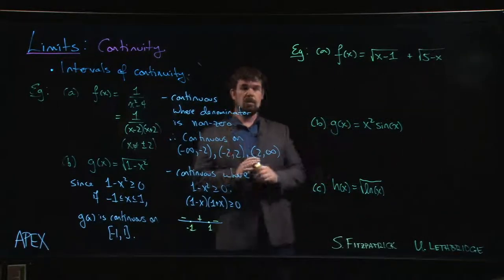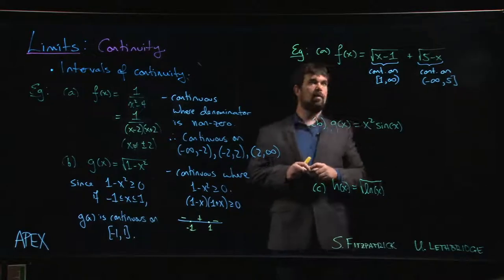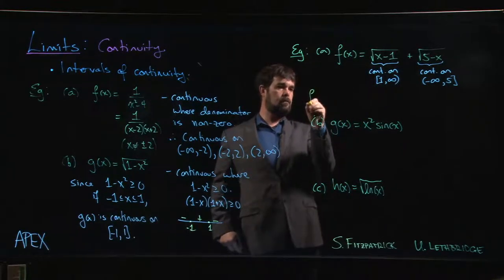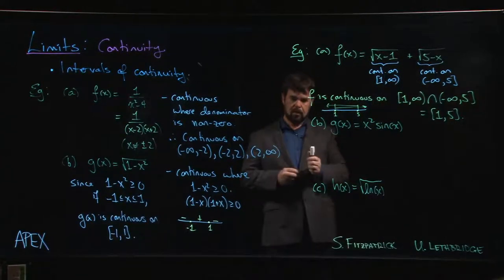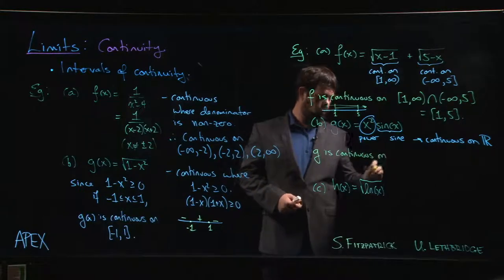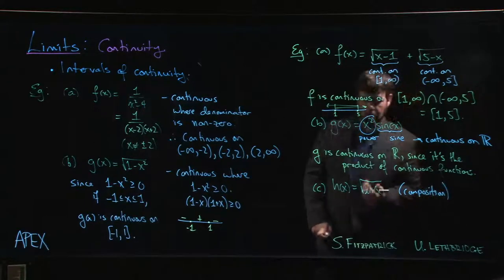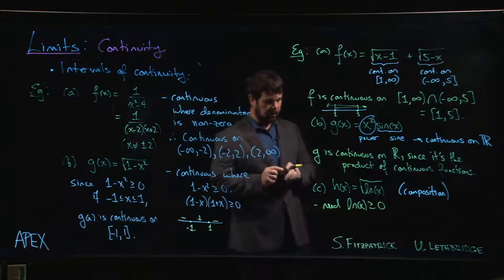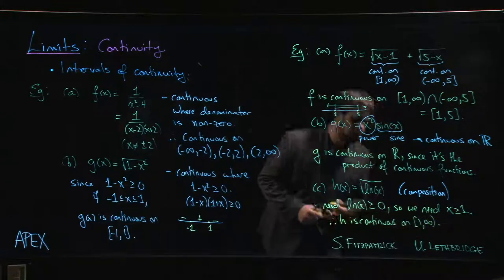Limits: Continuity - 06. Intervals, again